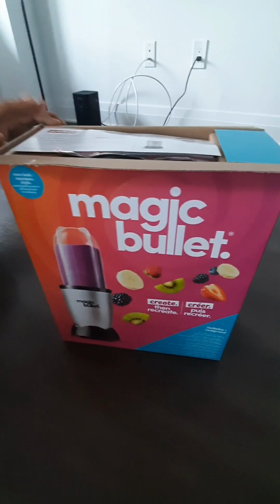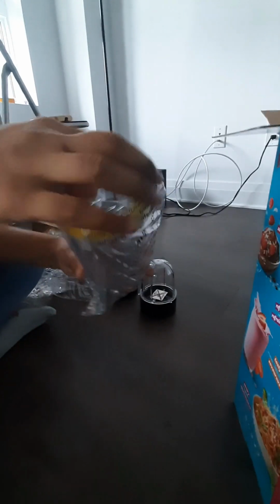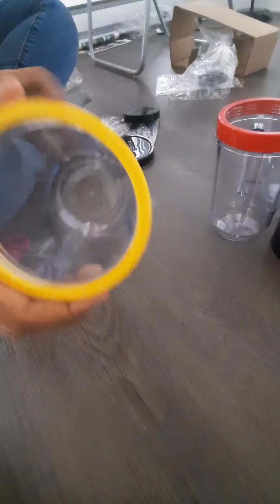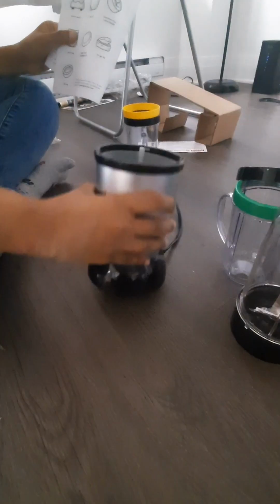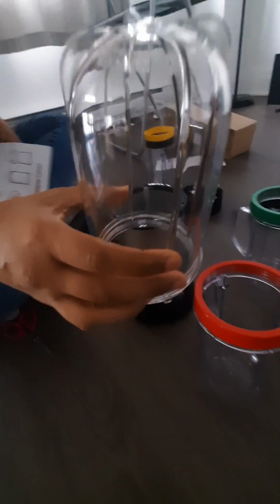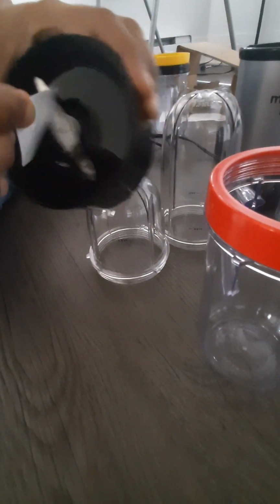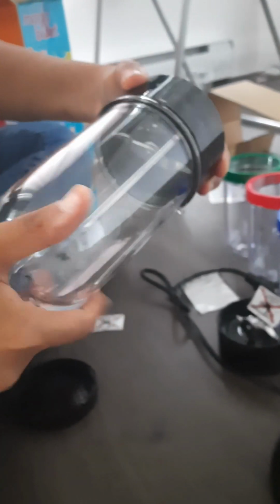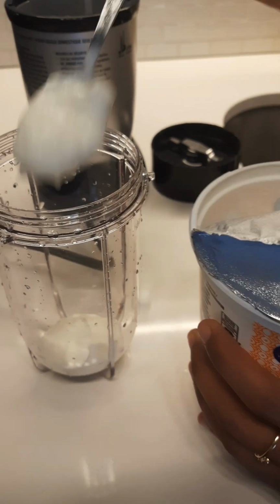Magic Bullet- Blender, Mixer & Mini-Food Processor In-One Unboxing